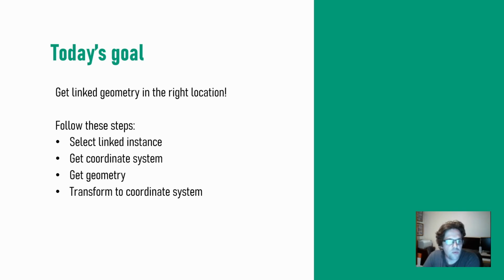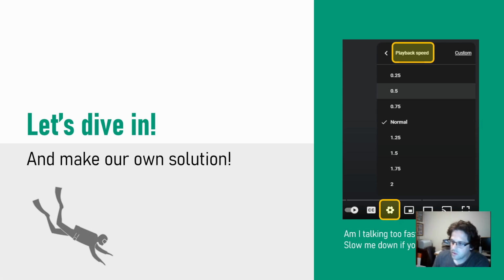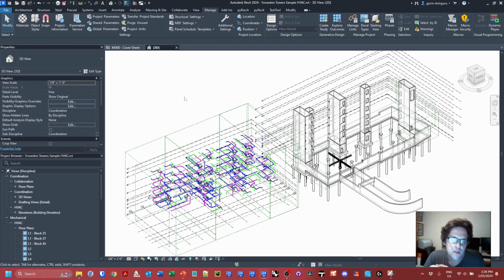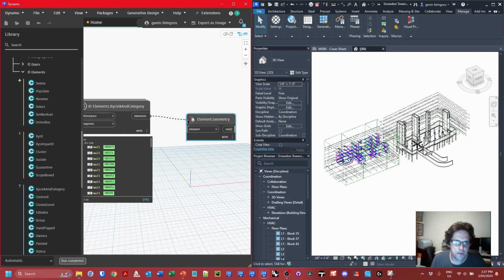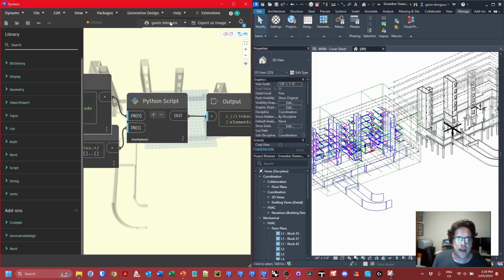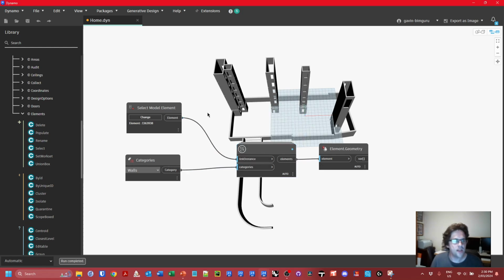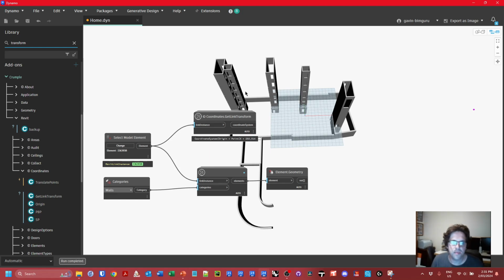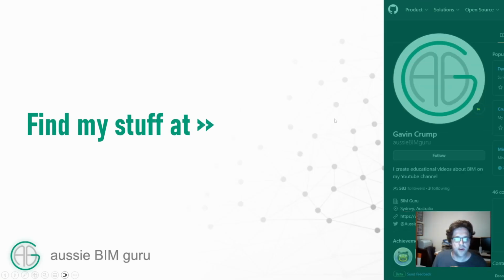Aligning linked geometry using Dynamo for Revit!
Tackling a common issue users encounter today, lining up linked element geometry to where it sits in the host model.

0:00 Intro
2:07 Linked model setup
3:30 Scripting begins
8:04 Transform geometry
9:10 Outro